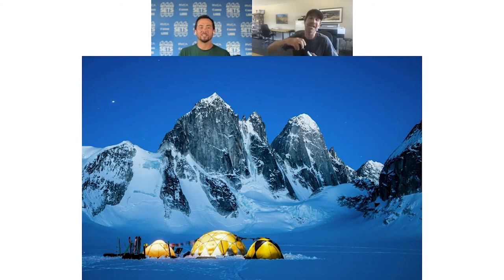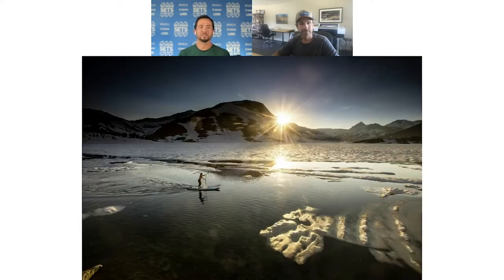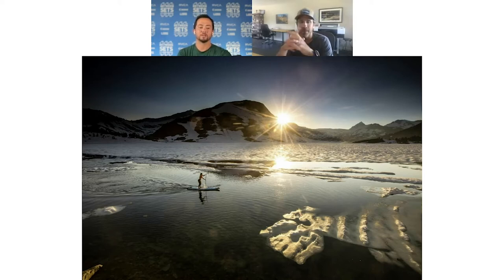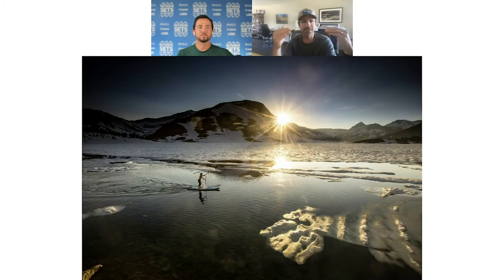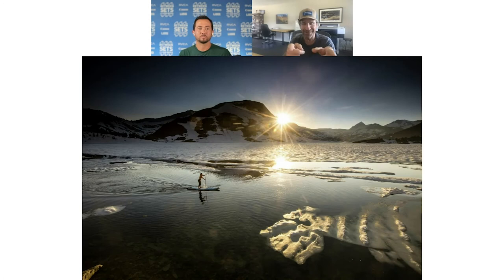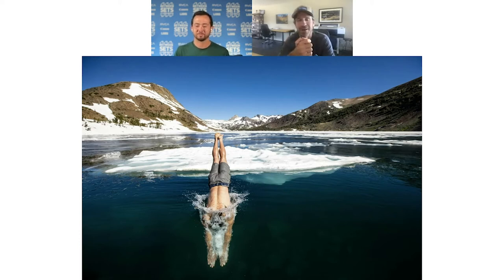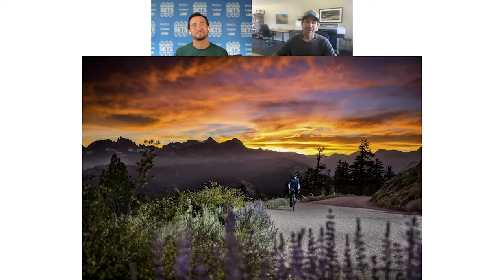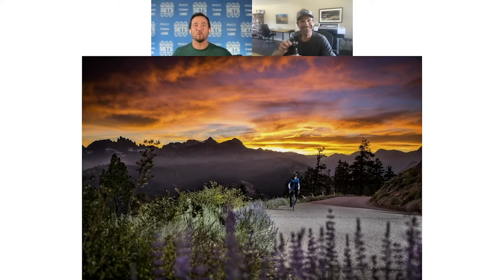Between Sets with Zak Noyle: ft. Christian Pondella PART 3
PART 3

In this episode, Christian talks about the settings he uses to shoot into the light. Diving off of icebergs and Christians most liked photo on Instagram.

Christian Pondella is one of the top adventure sports photographers in the world. A senior photographer for Powder Magazine, a San Disk Extreme Team member, Fstop Global Pro, he has published work in Sports Illustrated, ESPN Magazine, Outside, Men’s Journal, Maxim, FHM, GQ, Climbing, Outdoor Photographer, Shutterbug, and a variety of other publications throughout the world. His images have also appeared in commercial campaigns for Red Bull, Patagonia, San Disk, Oakley, Atomic, Eddie Bauer, Clif Bar, and many other outdoor brands.

A native of Los Angeles, California, Christian is as comfortable in the urban chaos of La Paz or Kathmandu as he is hanging from a 3,000-foot granite wall in Yosemite. And surprisingly—talk to anyone who's spent any time with him—he's also a down-to-earth, unflappable, super nice guy. Best known for his iconic, award-winning images of skiing and climbing, he's also shot base-jumping, downhill mountain biking, motocross, wakeboarding and a variety of other adventure sports, as well as distinctive portraits and travel and lifestyle photography.

When he's not sleeping in airports, eating sketchy street food and shooting stunning images in remote mountain ranges and other nausea-inducing no-fall zones, you'll find him at home with his wife Julie, and his commercial-grade espresso machine in Mammoth Lakes, California, in the wild and dramatic Eastern Sierra Nevada, or out shredding fresh powder with his four-year-old son, Blaise.